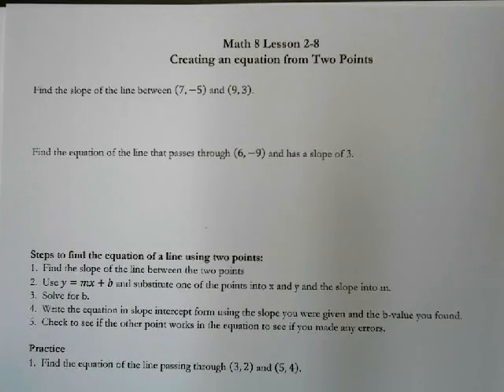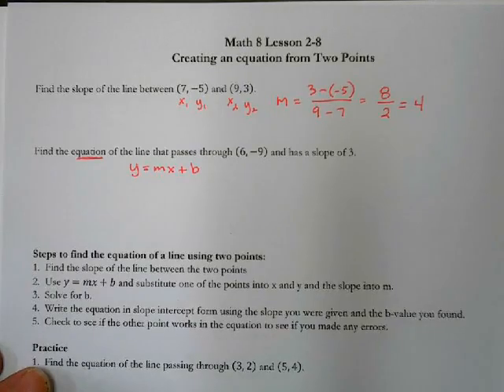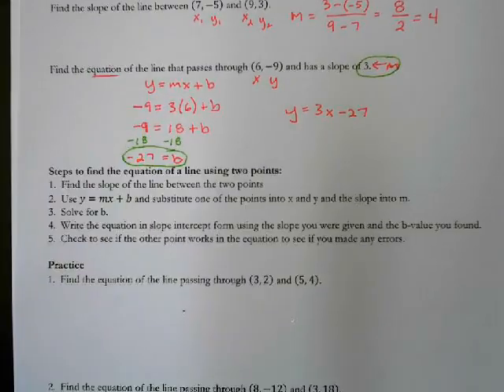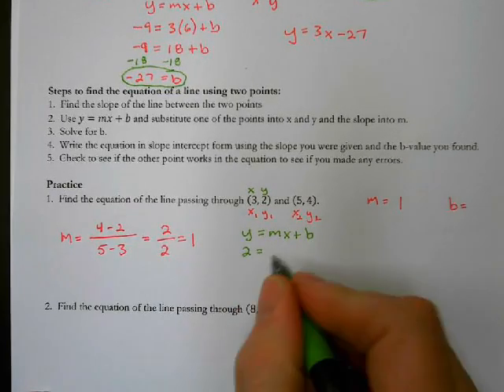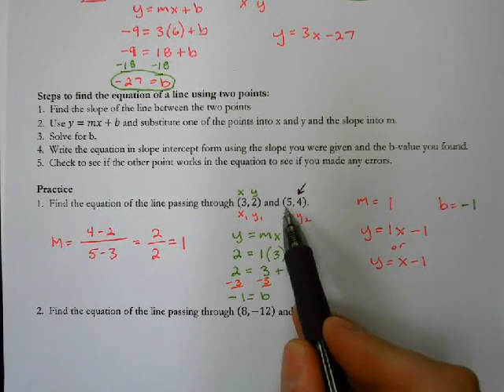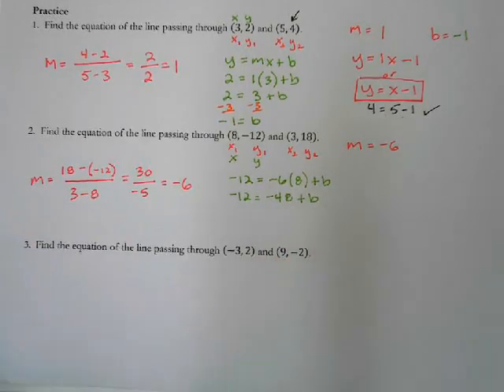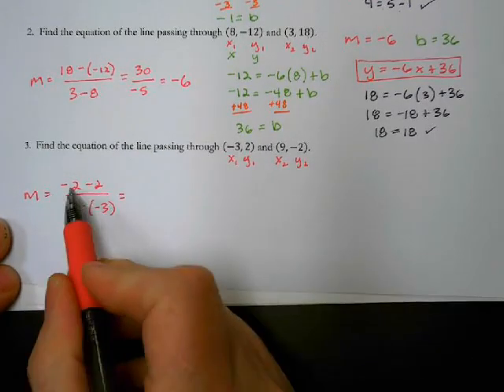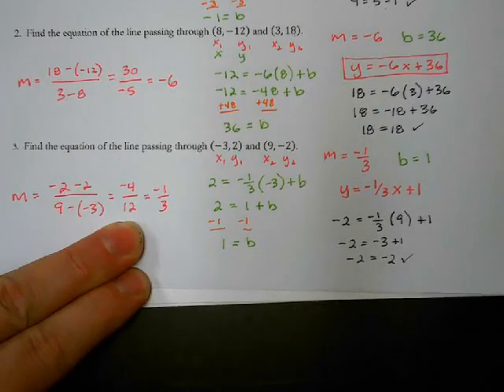Math 8 Lesson 2-8 Creating a Linear Equation from Two Points